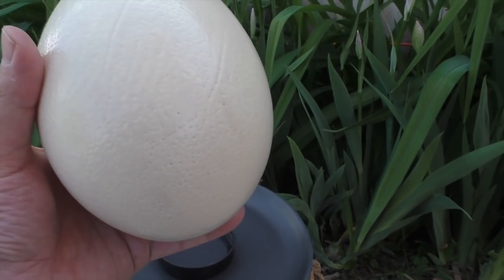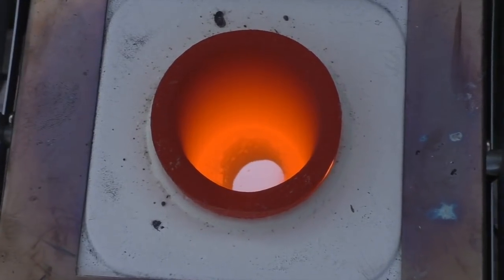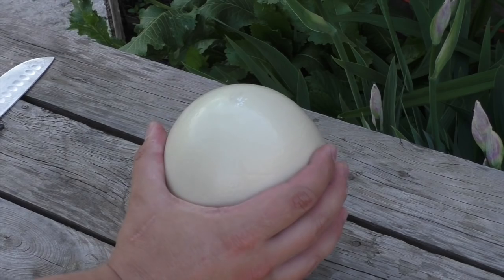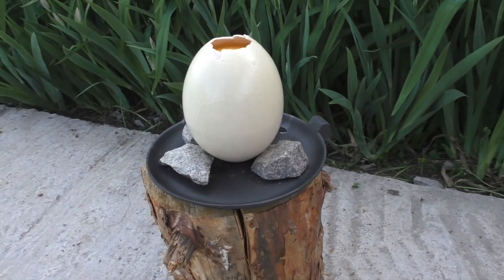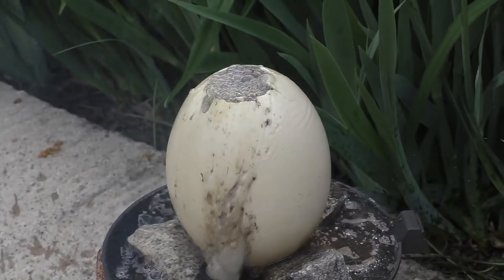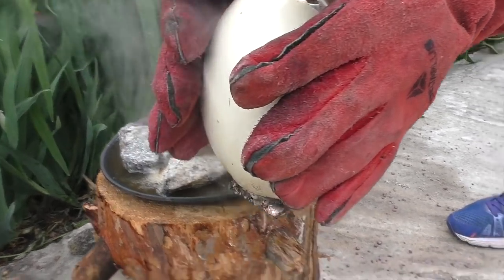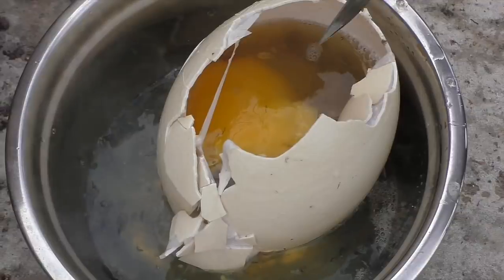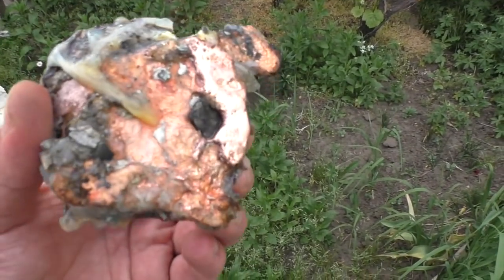EXPERIMENT: LAVA VS OSTRICH EGG